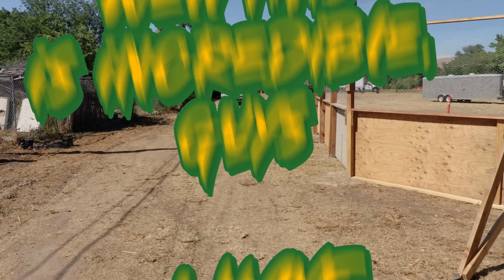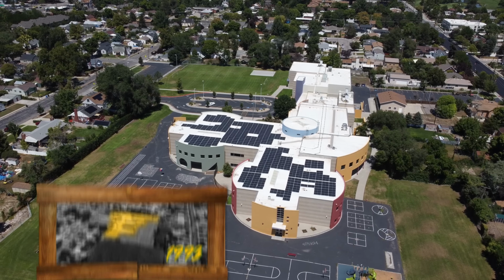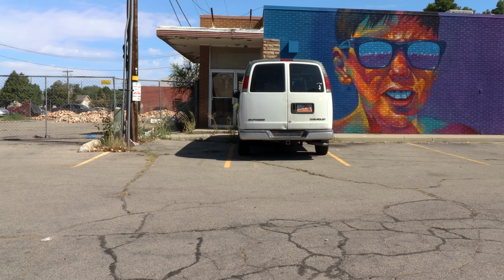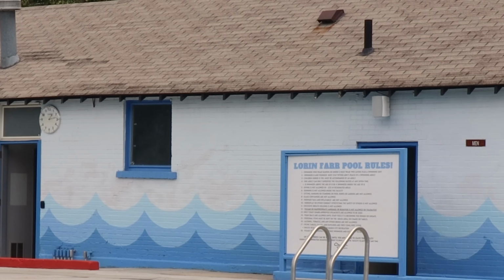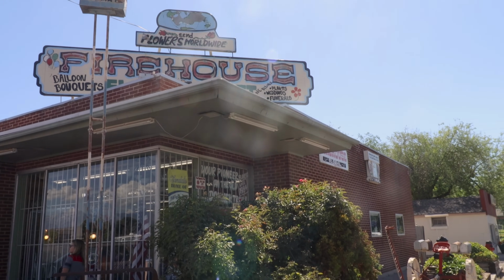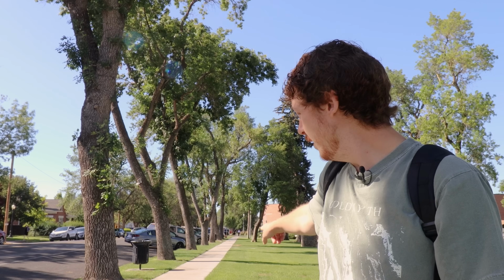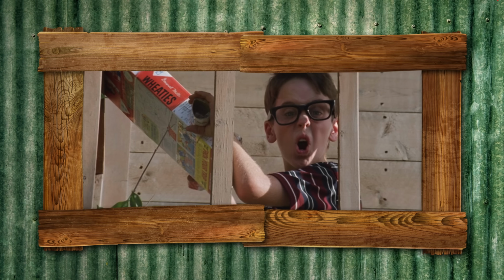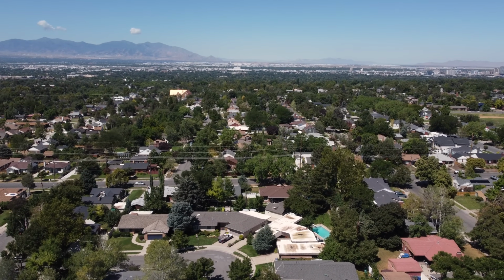THE SANDLOT All-Access Filming Locations Tour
I visited The Sandlot and all it's filming locations for the 30th Anniversary in Salt Lake City. I got to meet most of the cast, hit nearly every spot, and even got to explore and break down the rarely accessed Sandlot.

We'll also learn behind the scenes facts about one of the greatest childhood movies ever!

The Sandlot was filmed in and around Salt Lake City, Utah in 1992 and released in 1993. It was written and directed by David Mickey Evans and stars Tom Guiry, Mike Vitar, Patrick Renna, Marty York, Chauncey Leopardi, Grant Gelt, Brandom Adams, Shane Obedzinski, Victor DiMattia, Marley Shelton, James Earl Jones, Denis Leary, and Karen Allen.

Cities include Salt Lake City, American Fork, Ogden, and Midvale, Utah.

Support Going to the Movies!

|| LOCATIONS ||

THE SANDLOT
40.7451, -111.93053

THE SCHOOL FIELD
Nibley Park School
2785 S 800 E

SMALLS' HOUSE
1556 S 2000 E

BENNY'S HOUSE
1571 S 2000 E

HAM'S HOUSE
2005 Bryan Ave

MOUNTAIN RANGE
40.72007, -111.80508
NOTE: This is where I got my footage taken. Not 100% sure if they filmed their mountain shots here.

THE DRUGSTORE
Vincent Drug

THE POOL
Lorin Farr Community Pool
1691 Gramercy Ave

SANDLOT SHRINE
Firehouse Floral & Gifts
1321 California Ave

THE CARNIVAL
Robinson Park
100 E Main St

THE CHASE - ALLEY
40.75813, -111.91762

THE CHASE - GYM (The Wolfman)
536 S 900 W

THE CHASE - PICNIC
Liberty Park
40.74714, -111.8739

DODGER STADIUM
1000 Vin Scully Ave

0:00 - Introduction
0:52 - Sandlot Overview
2:51 - The School's Field
3:58 - The Neighborhood
5:28 - Mountain Range
6:10 - The Drugstore
8:16 - Sandlot - "Toasted Cheeser"
8:51 - The Pool
10:59 - The 30th Anniversary Event & Screening
13:21 - Hidden Shrine to the Sandlot
13:48 - Sandlot - The Insult Battle
14:39 - Little League Field
16:04 - The Carnival
18:12 - Sandlot - Losing the Babe Ruth Ball
19:41 - The Chase - Alley & Gym
20:39 - The Chase - Picnic
21:12 - The Chase - Pool
21:43 - The Chase - Sandlot
22:02 - Dodger Stadium
22:48 - Outro